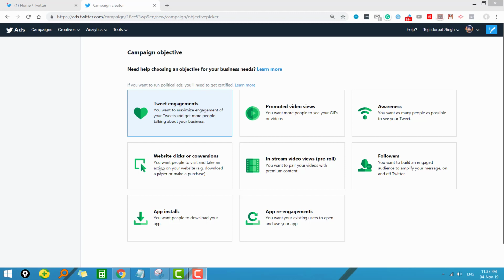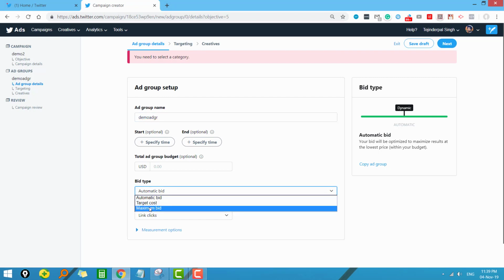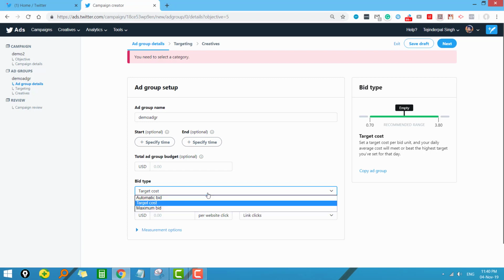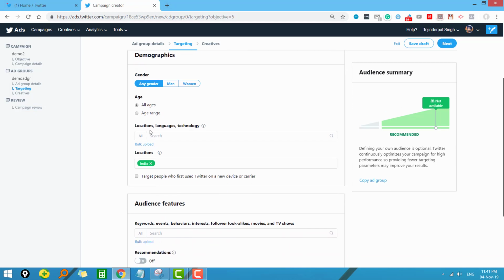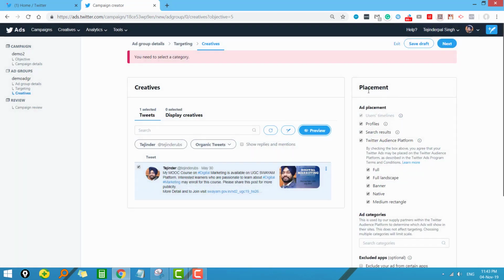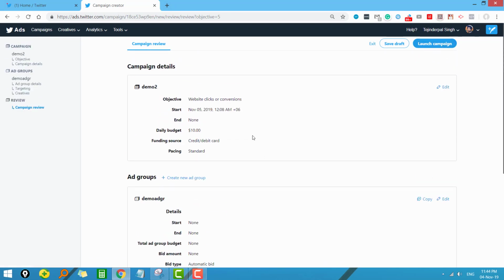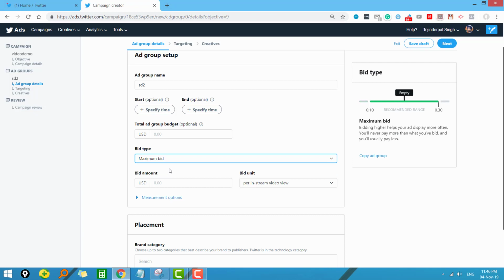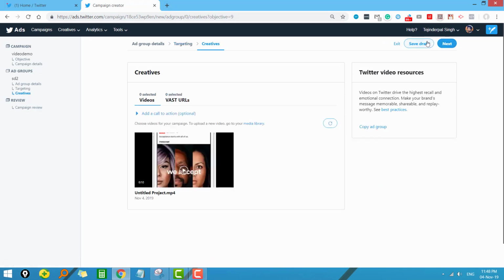Lecture - 131 Designing Twitter Advertising Campaigns Part 2